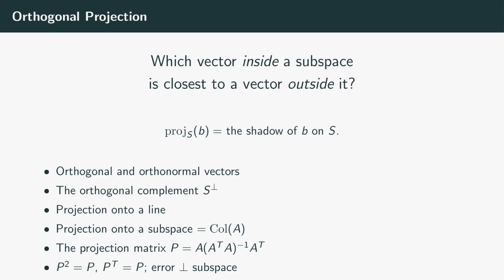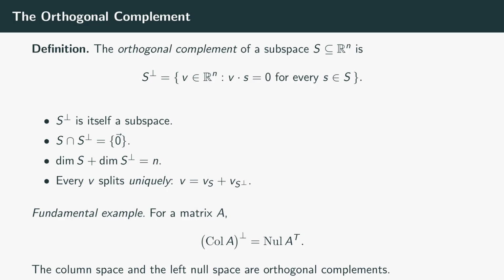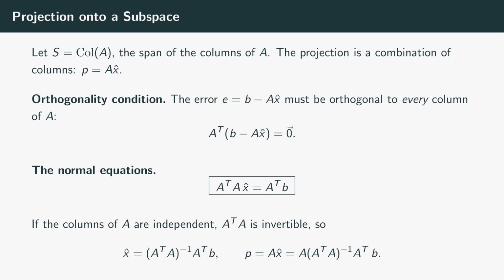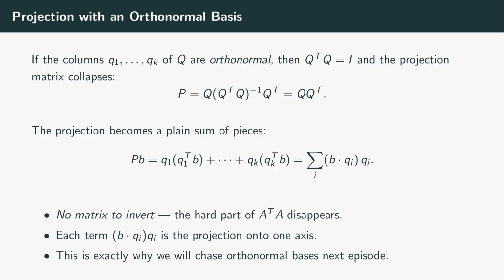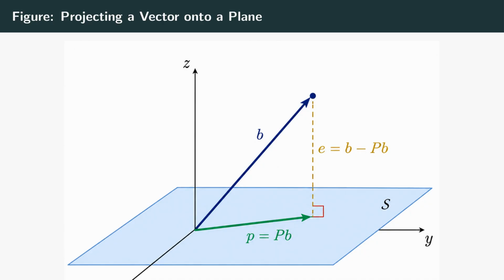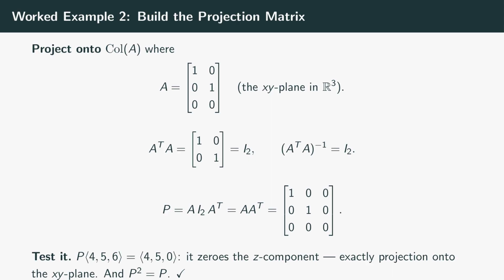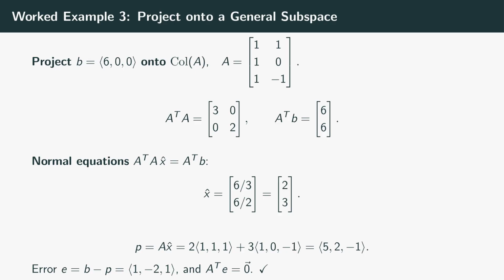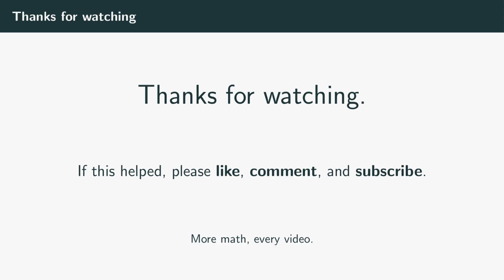Ep 25: The Shadow a Vector Casts | Orthogonal Projection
Some vectors live inside a subspace, and some do not. When a vector refuses to lie in the subspace you care about, the most useful thing you can ask is: what is the closest vector inside the subspace? The answer is the orthogonal projection, the shadow the vector casts straight down onto the subspace, and the secret that makes it work is a single perpendicularity condition — the error you leave behind must be orthogonal to everything in the subspace.

In this episode we build projection from the ground up. We start with orthogonal and orthonormal vectors, define the orthogonal complement, and project onto a single line. Then we jump to projecting onto a whole subspace, the column space of a matrix A, and derive the projection matrix P equal to A times the inverse of A-transpose-A times A-transpose. We prove the two properties that pin it down — P squared equals P, and P is symmetric — and we see why the error vector b minus P b is perpendicular to the column space. This one idea quietly powers least squares, regression, Fourier series, and nearly every approximation in applied mathematics.

📚 Continues in: → 'Gram-Schmidt and QR' — projection is clean when your basis is orthonormal, so next we manufacture orthonormal bases on demand and factor any matrix into an orthonormal part times a triangular part.

⏱ Chapters
0:00 The closest point in a subspace
0:45 Perpendicular, and of unit length
1:34 Everything perpendicular to a subspace
2:25 The simplest shadow
3:17 The error is orthogonal to every column
4:14 P = A(A^{T}A)^{-1}A^{T} and its two laws
5:14 When the columns are already orthonormal
6:05 The best approximation theorem
6:58 The shadow and the perpendicular error
7:47 \mathbb{R}^n = S \oplus S^{\perp}
8:37 b onto the line through a
9:23 P onto a plane in \mathbb{R}^3
10:16 Two skew columns; full normal equations
11:18 From least squares to Hilbert space
12:06 Recap
13:02 Thanks for watching